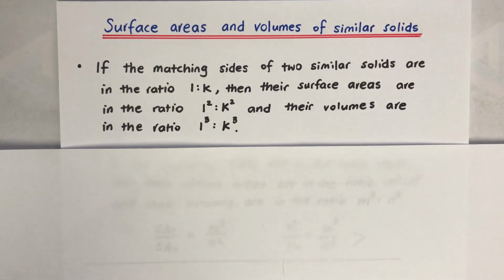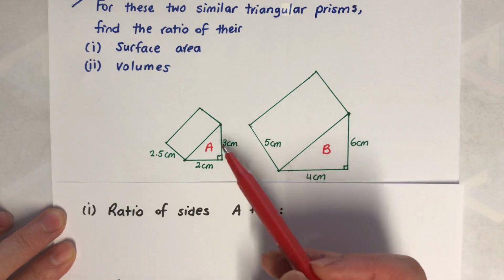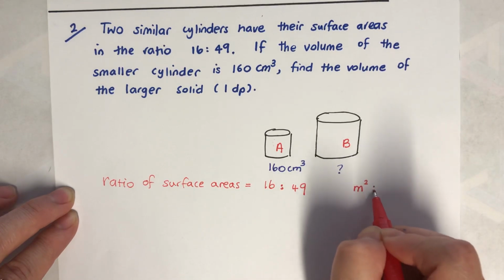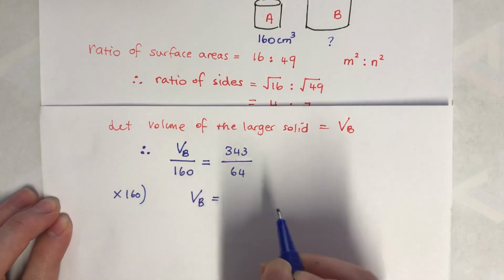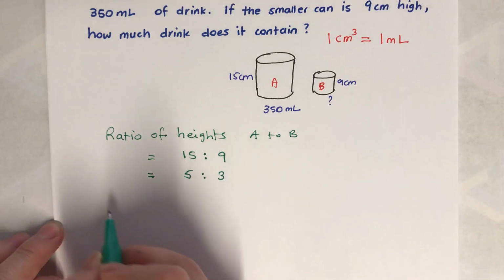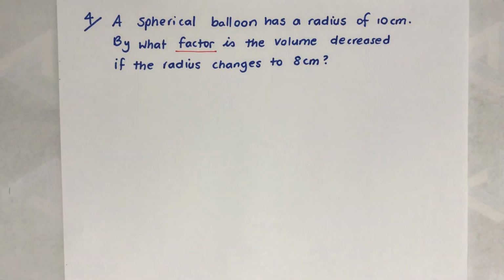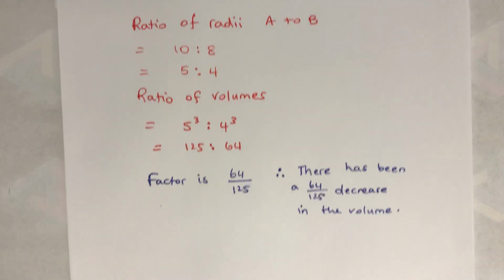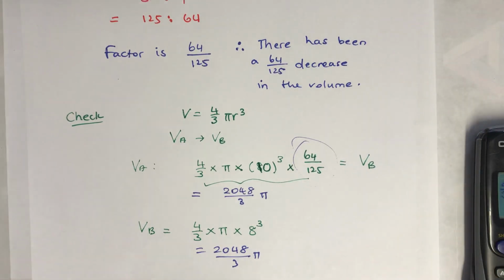Yr10(5.3): Surface areas & volumes of similar solids